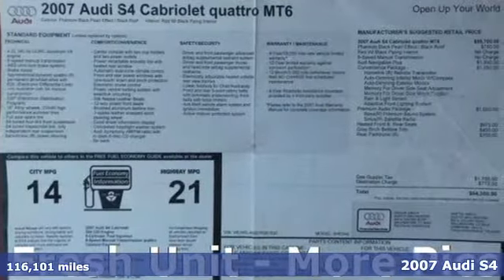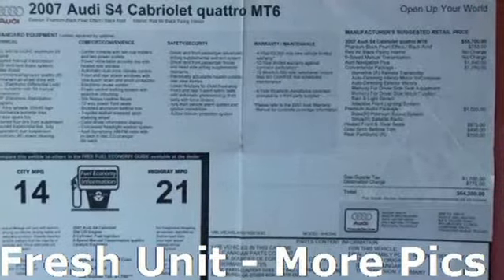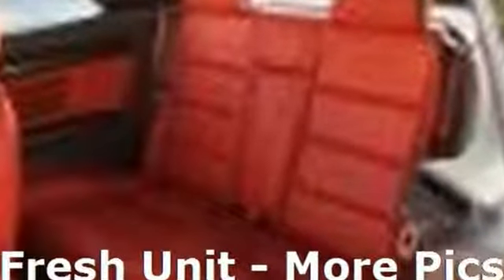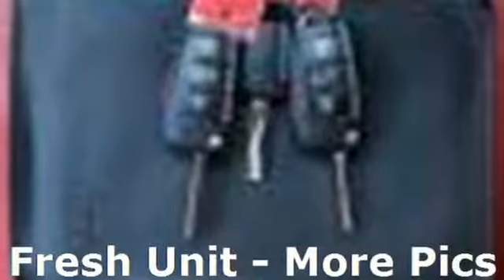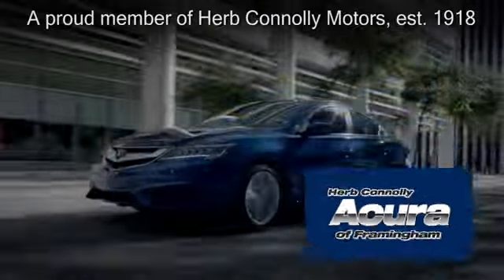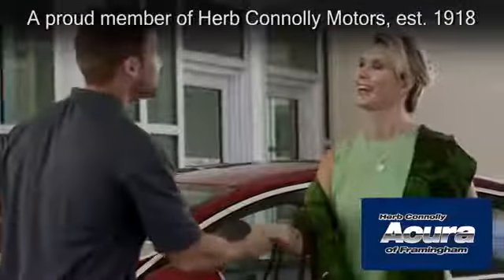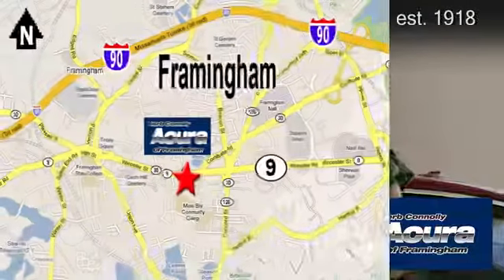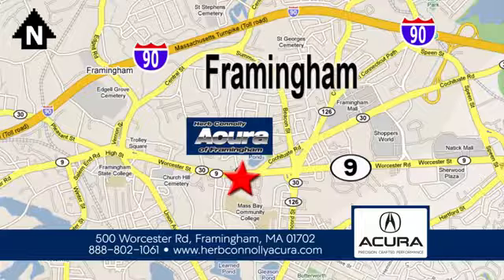Used 2007 Audi S4 Framingham Natick Marlborough MA, MA A5684P - SOLD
Year: 2007
Make: Audi
Model: S4
Trim: Base
Engine: 4.2L V8 DOHC 40V
Transmission: 6-Speed
Color: Black
Interior: Red
Mileage: 116101
Stock #: A5684P
VIN: WUARL48H57K901530
Rare Phantom Black Pearl w/ Red Leather - S4 6-Speed 4.2L V8 - Manual! - 18" 7-Double Spoke Design Alloy Wheels - Adaptive Front Lighting System - Convenience Package - Four-Position Driver Side Memory - Front Dual Zone A/C - Heated Front & Rear Seats - Navigation System - Rain Sensor - Remote Keyless Entry - Both Keys, Windscreen, and Remote Included!brbrHerb Connolly Motors is the home of used car LIVE MARKET PRICING. LIVE MARKET PRICING gives our customers the piece of mind that we have already done the shopping for you and priced our vehicle aggressively in today's internet information marketplace while adjusting accordingly for - Supply - Equipment - Condition and Mileage. Remember at Herb Connolly Motors - WE DONT PLAY PRICING GAMES.

Address:
500 Worcester Road Route 9 E